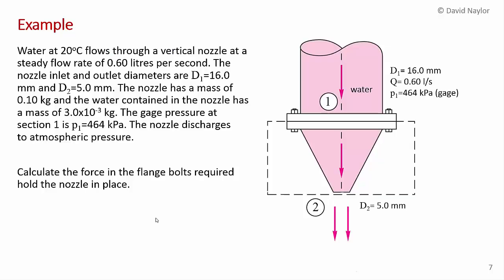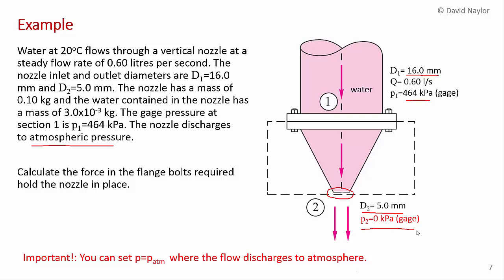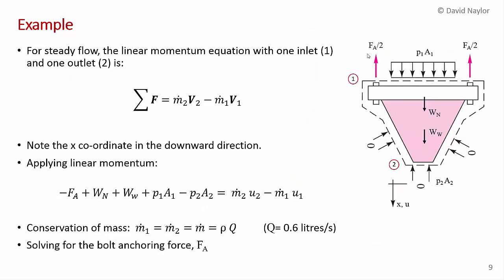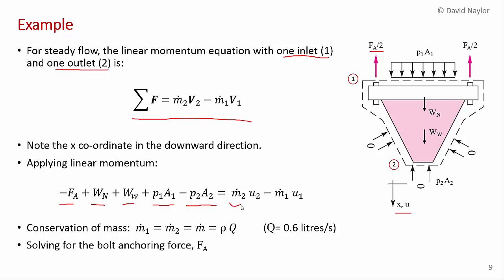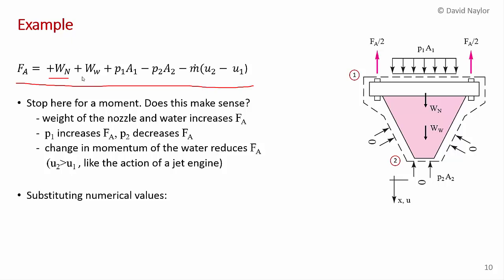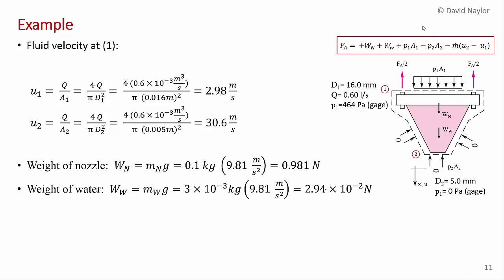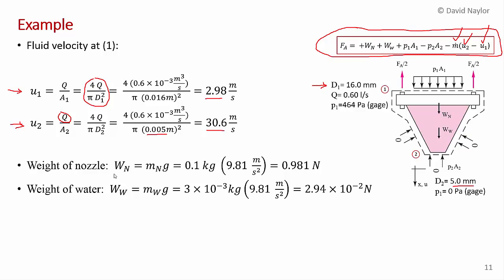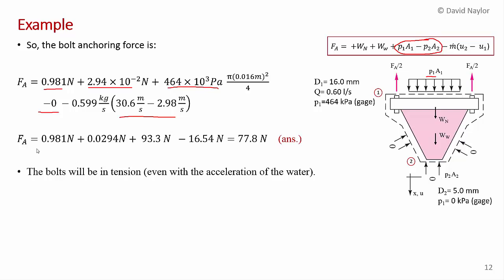Solved Fluid Mechanics Problem: Forces in a Nozzle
MEC516/BME516 Fluid Mechanics, Chapter 3 Control Volume Analysis: Solved problem using the conservation of linear momentum equation to the calculation the forces generated by flow through a nozzle. This problem has been reposted without a discussion of the theory because many students are seeking solved problems.